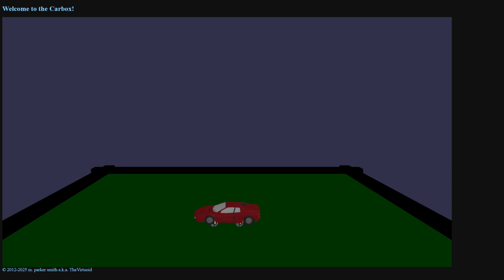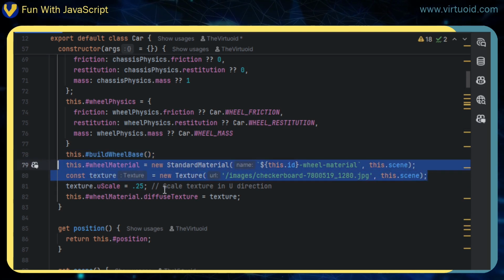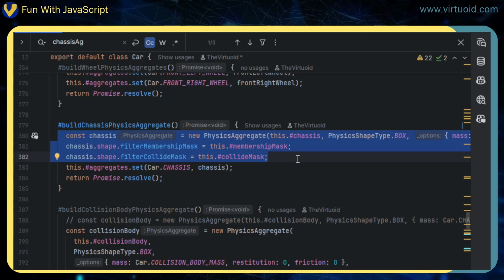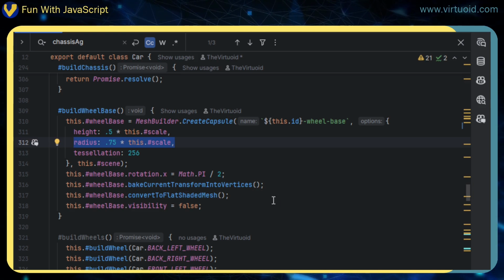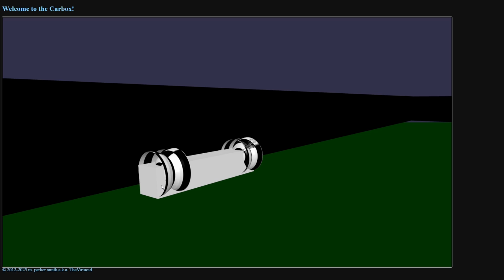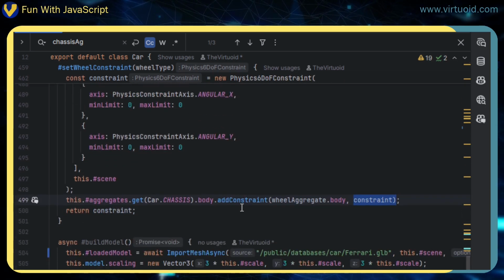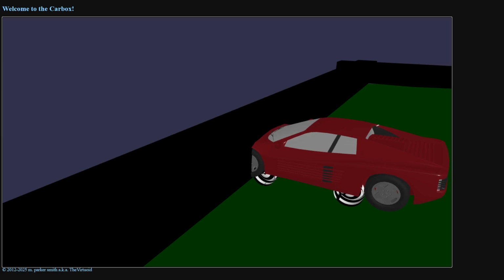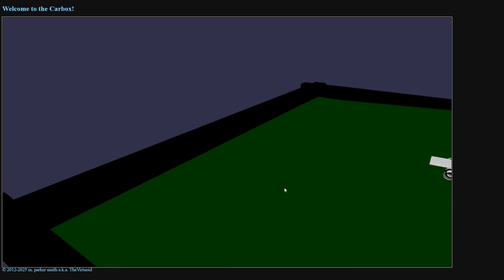Cars go Vroom! Vroom!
Hello, all my JavaScript friends! In this video, we dive deeper into the Car class - and you get to see all the frustrations I've had in getting the model to work. Expect another video on that later. Enjoy!